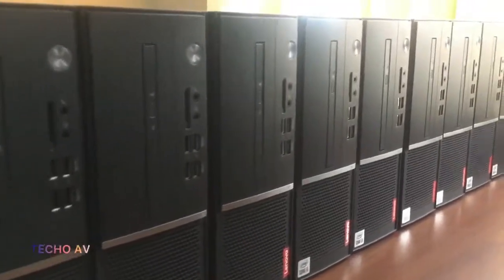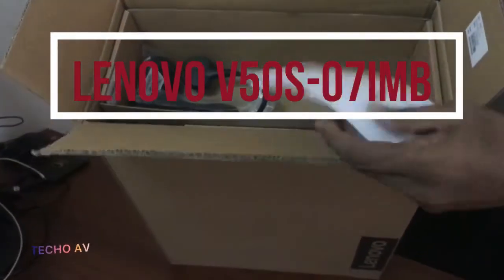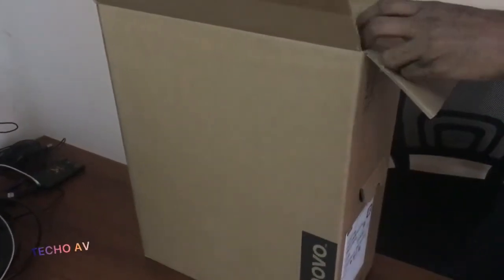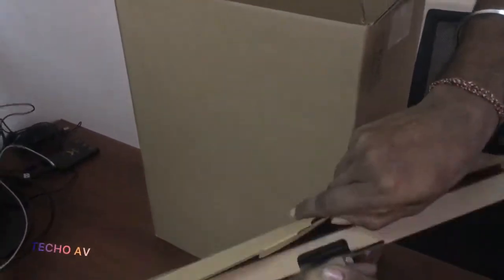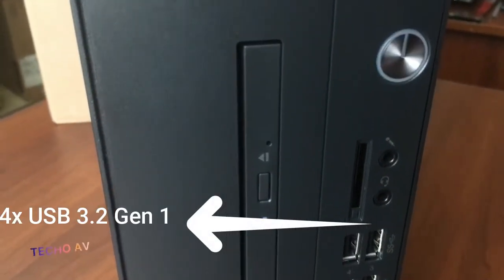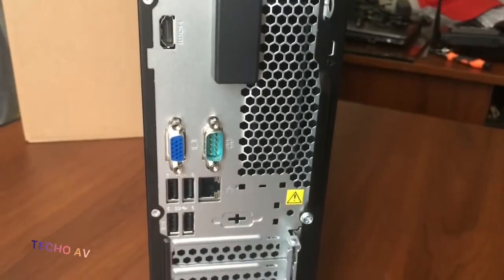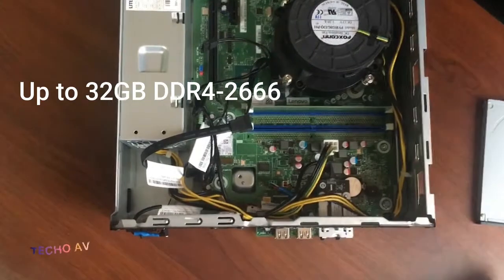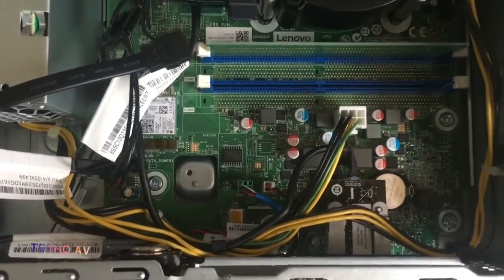Lenovo V50s SFF Unboxing | V50s - 07imb Inside Look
Lenovo V50s-07imb sff Review
10th Gen Intel® Core™ i5-10100
8 GB DIMM DDR4-2666
1TB